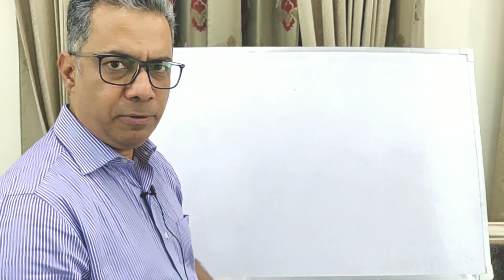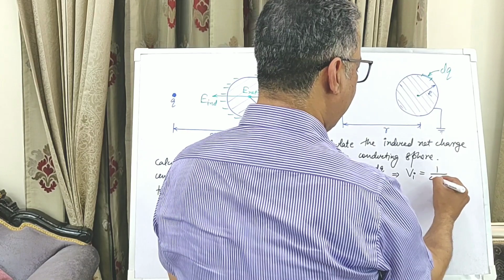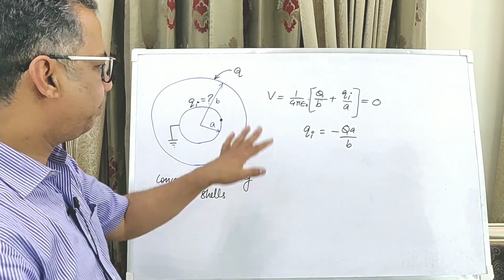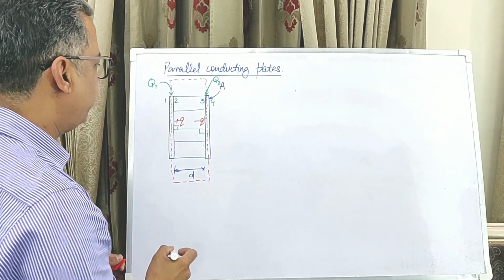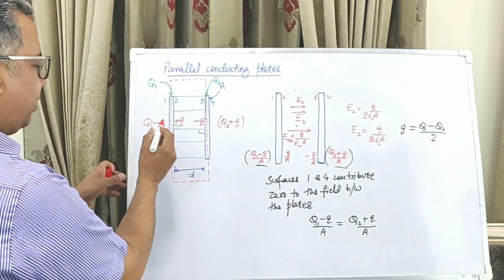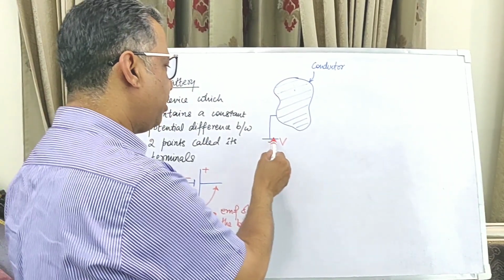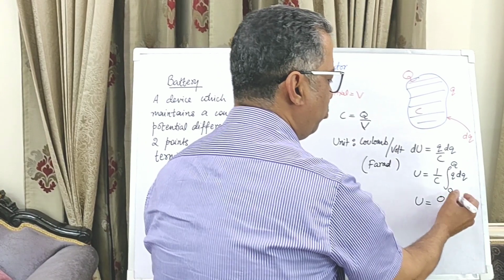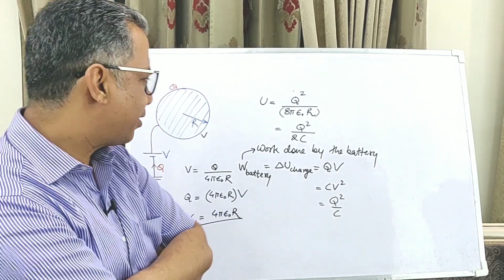Electrostatics 16, conductors and capacitors.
Further discussion on conductors and an introduction to capacitors.